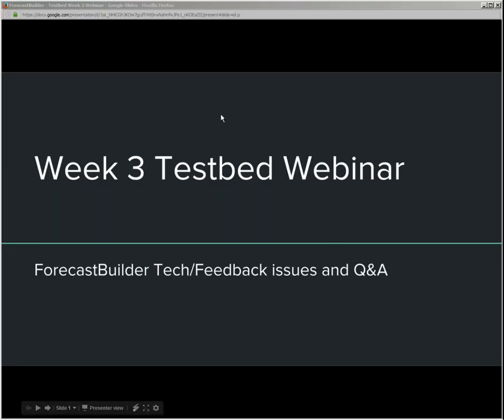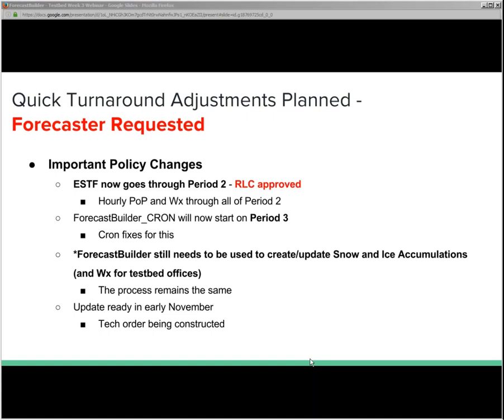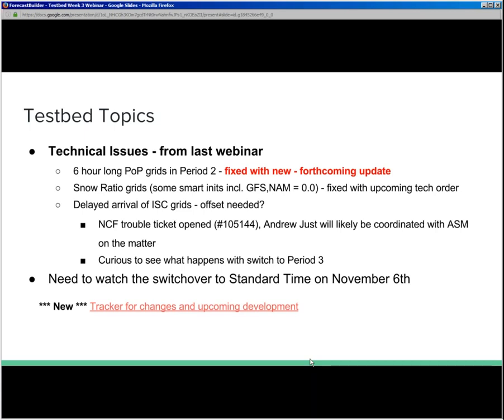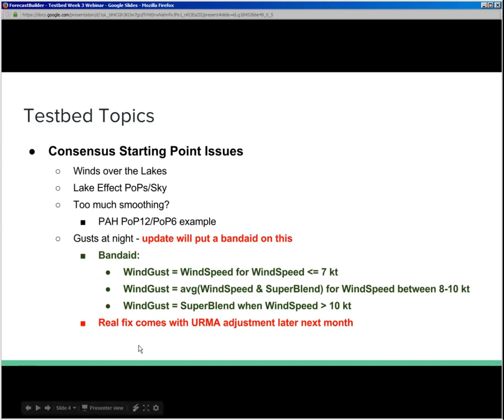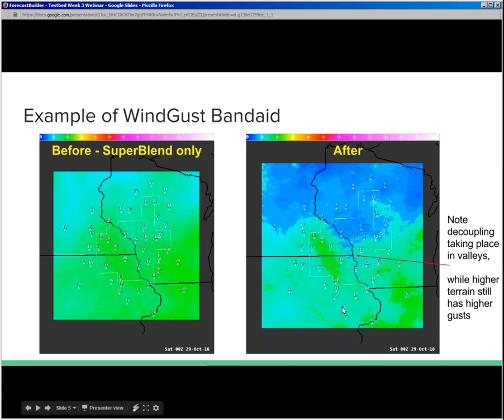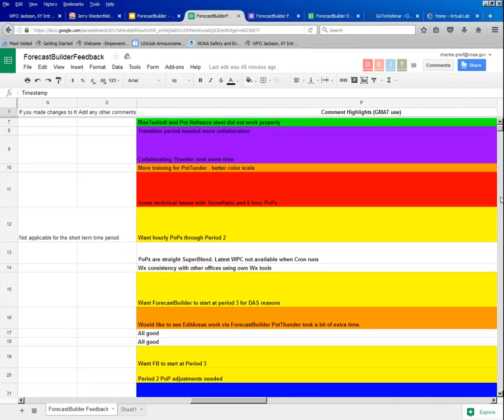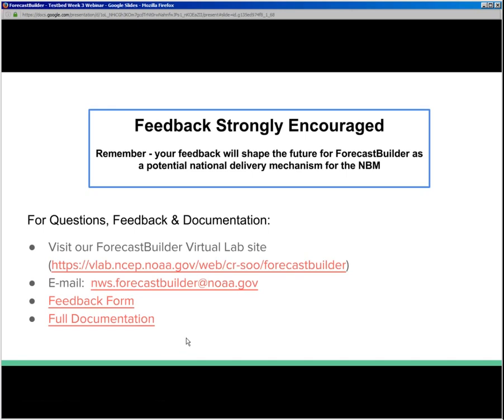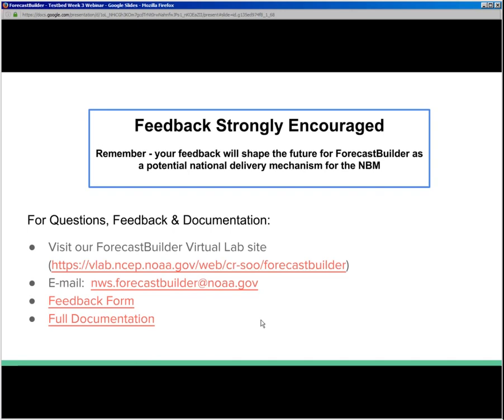Week 3 ForecastBuilder Testbed Webinar and Q&A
Presenters: Chuck Grief (JKL) and Andy Just (ARX)

This will be the week three webinar and question and answer session for the ForecastBuilder testbeds. Expect about a 10 slide show presentation followed by at least 30 minutes for questions, answers, discussions, and suggestions. This will include a critical adjustment to the time frame for the ESTF and ForecastBuilder that affects all offices.